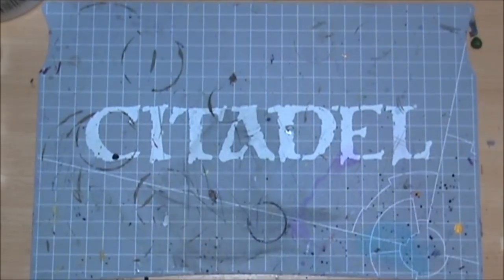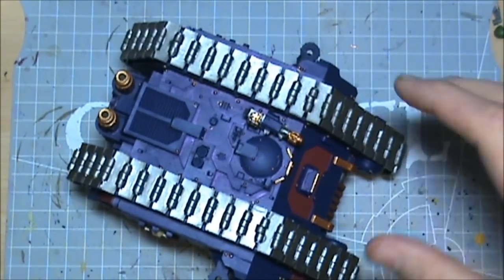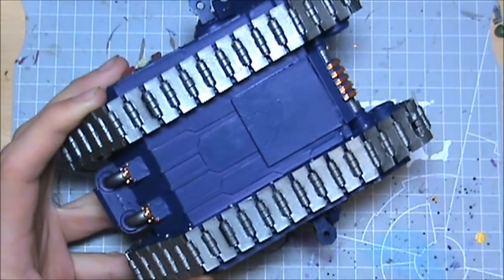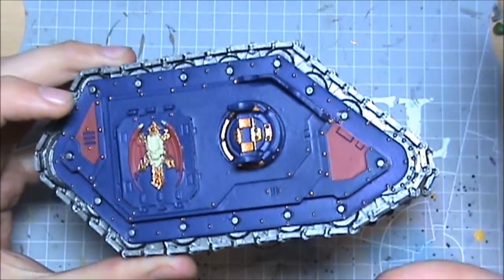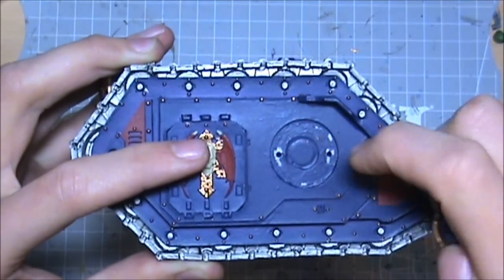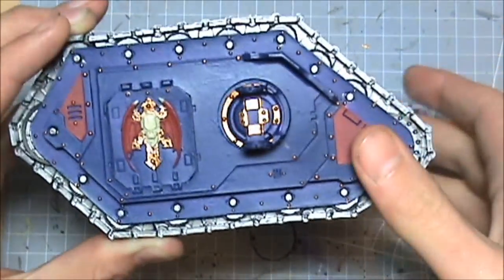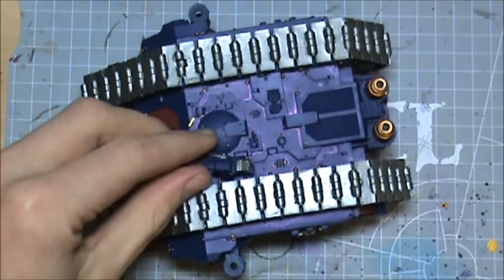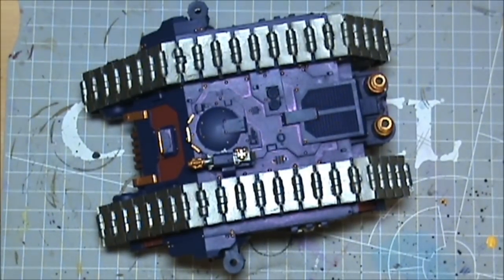Project Proteus: Base Painted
the basic paint layers done